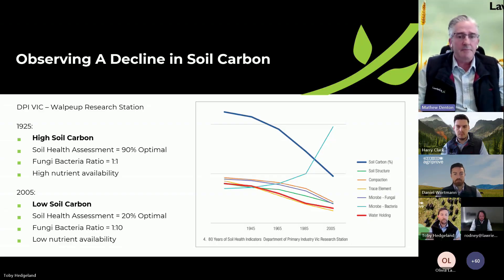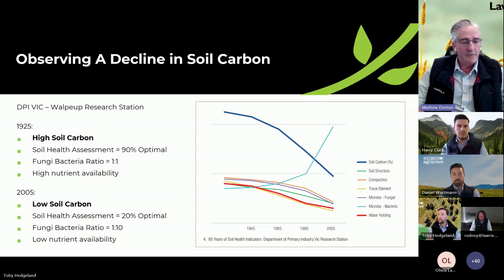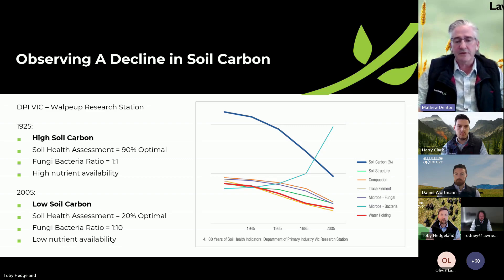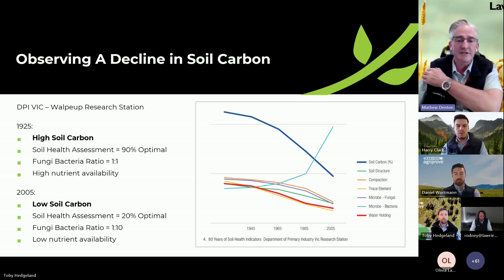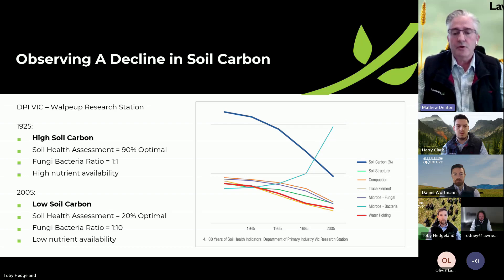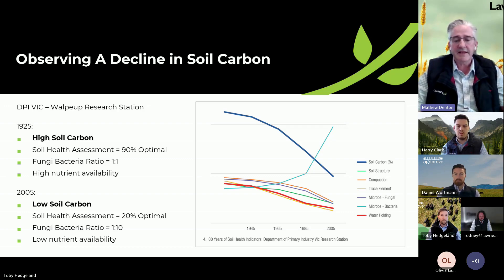AgriProve and LawrieCo Webinar: The data - How soil carbon has declined over the past century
Hear LawrieCo CEO Matthew Denton speak about the decline in soil carbon over the last century at the Walpeup Research Station in Victoria.